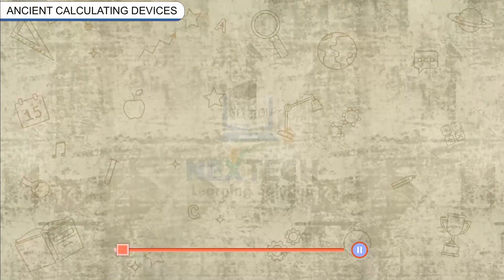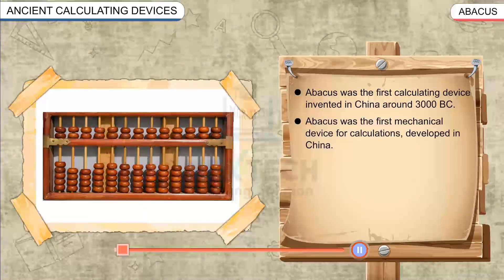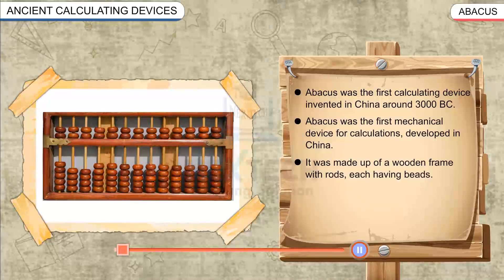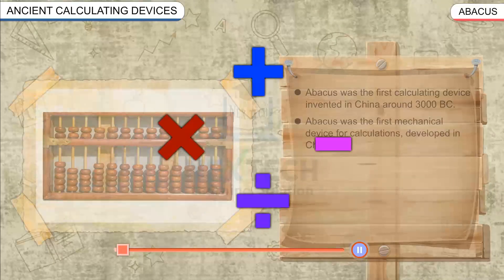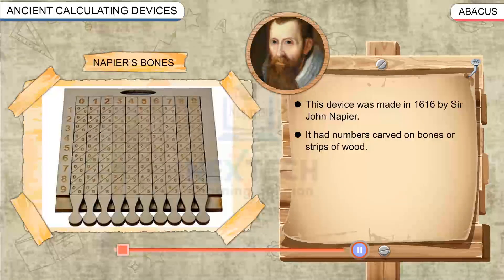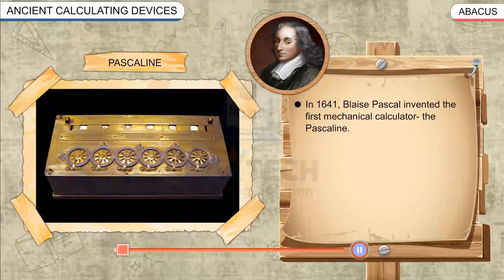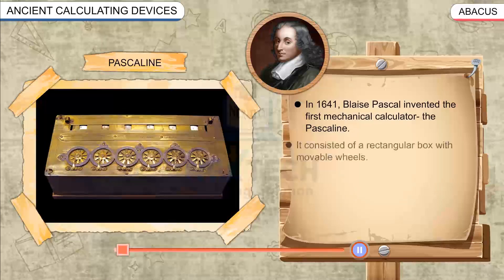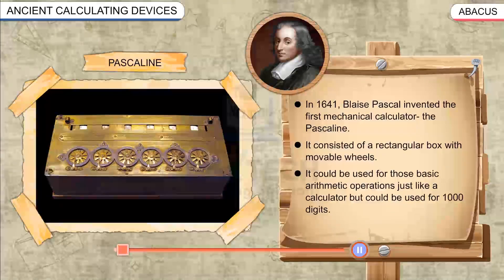Ancient Calculating Devices